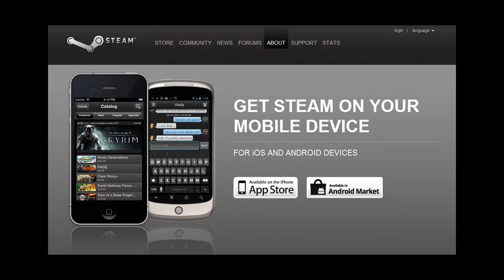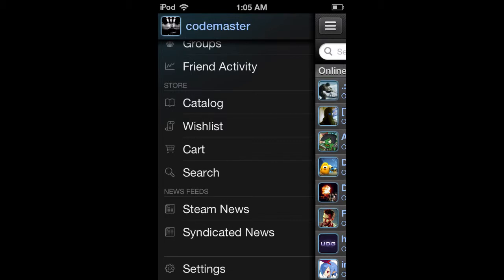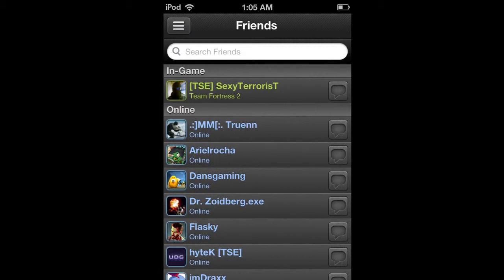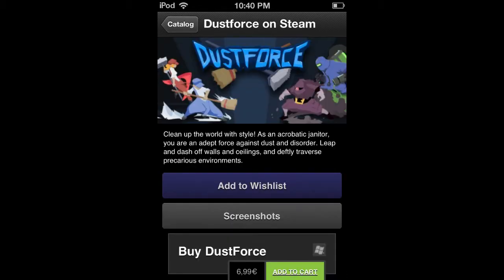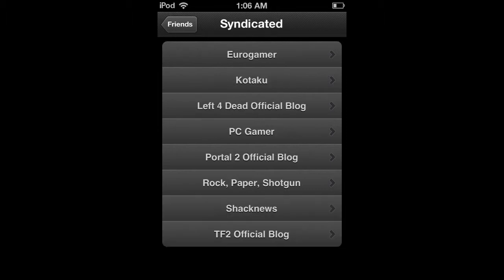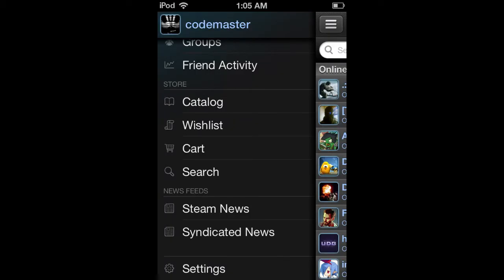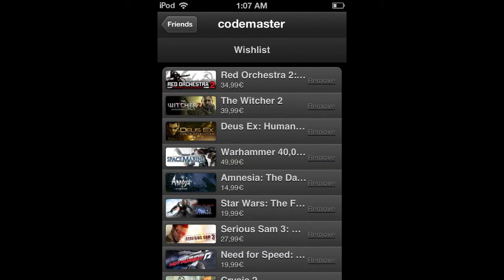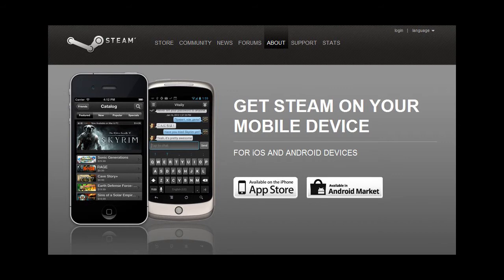Steam Mobile app iOS beta first look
Lets take a look at the much requested Steam mobile app on the iOS.